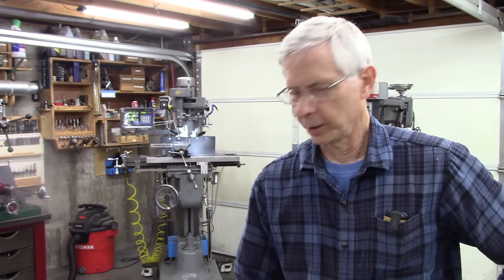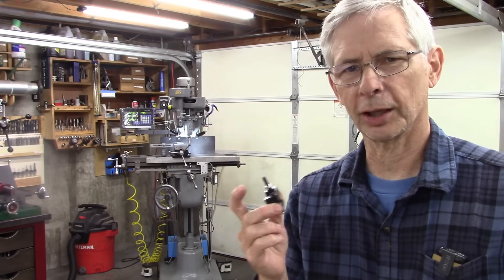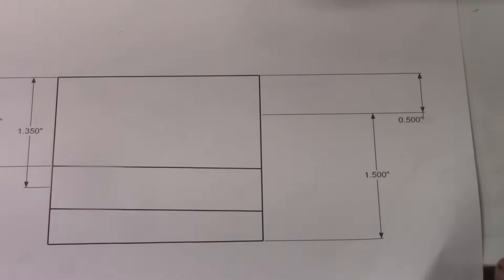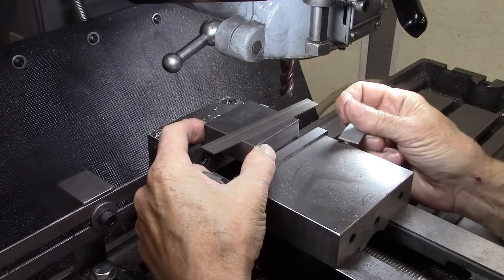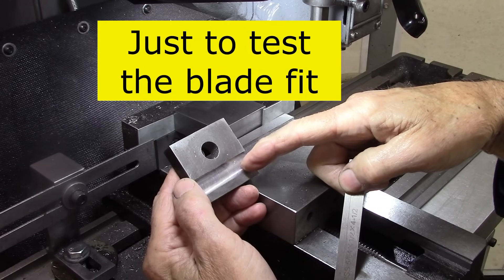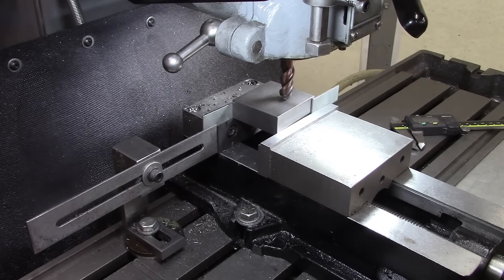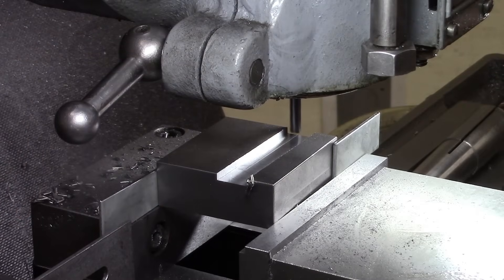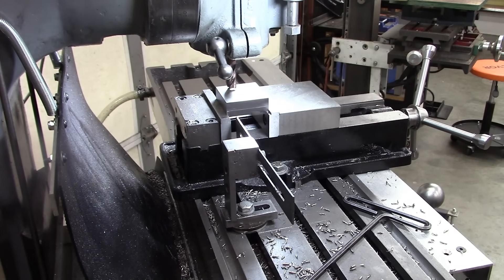Prototype OXA Spring Cut-Off Tool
THIS VIDEO: A possible OXA Spring Cut-Off Design.
*Note: AXA & BXA Spring Cut-Off Tools now available

Cut-Off Tool Feedback

Blonkihack
It was an impressively low drama. I’ve kinda stopped parting tool-steel because it’s too touchy and nerve wracking. This was easy though!

 I purchased one of your cutoff tools a couple of months ago, and it is a game changer for me. Just wanted to say thanks for all your work on developing it, and also for all the videos that you post. I have picked up many pearls of wisdom from you over the years. Thanks again.

Arvid
General impression … love the quality and the completeness. I did not expect it to have a blade and especially did not expect the lubricant bottle. Only thing I felt was “missing” (truly a minor nit-pick, but wanted to pass it on if you you are going to send out a lot of them) was a *lock nut on height adjustment screw, but I’m more than happy to provide that as I felt the blade and bottle were far above and beyond what I was expecting. (Nut now included)  - *Lock nut now included

Dennis
Mark, I received the cutoff tool in great shape.  I have not had the chance to try it out but am looking forward to using it.  Your workmanship is nothing short of outstanding.  Good job!
Thank you.  Keep up the good YouTube content.
Stay warm and safe

David
Thanks for including the feed info.  I used .001 per rev feed using the power crossfeed on my 1959 Rockwell 10 inch bench lathe and your tool is simply amazing! Your experimenting and trial and error really paid off.

Stuart
Just wanted to let you know that I have been using the cut off tool and
have the speeds and feeds figured out for my lathe.
THAT THING WORKS FANTASTIC!
Thanks again, Stuart

Carl-2964
You have one less AXA tool post.  I sorta, after hemming and hawing, I finally bit the bullet and bought one. I have spent too much money on other cut off tools, that failed on my Seneca falls star lathe. This one didn’t, it really amazes me how well it works. Once you set it up correctly (minor raising or lowering on post) it works, and works well. Today I made 12 brass offset washers to replace the plastic ones for holding a mirror on a wall. Anybody thinking of purchasing one , do it. Seriously , you will be pleasantly surprised by how well it works. I rarely if ever give my opinion on a tool , but this one really did impress me. Thank you for making them and selling them.

Unknown
The cut off tool I bought from you is amazing. It works so well with my setup, with no chatter!! I struggled so badly with the regular cutoff tools you can buy. Superb quality for the price Mark, thanks! Keep up the good work.